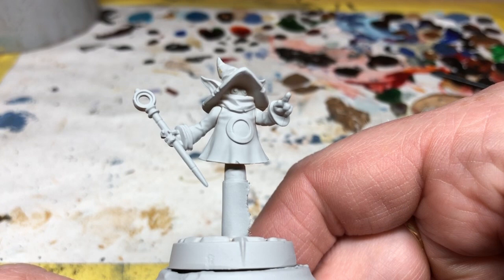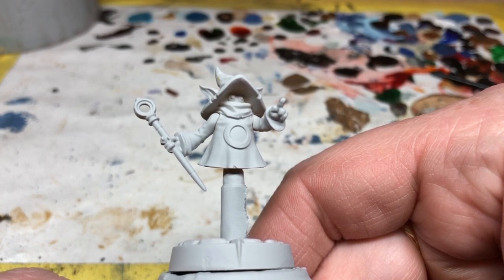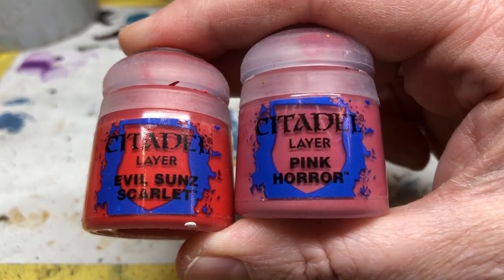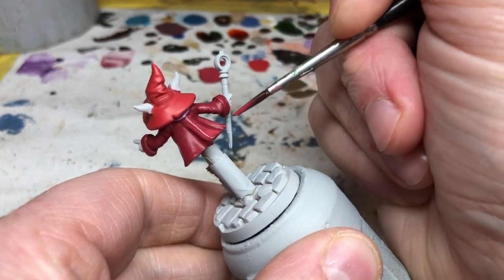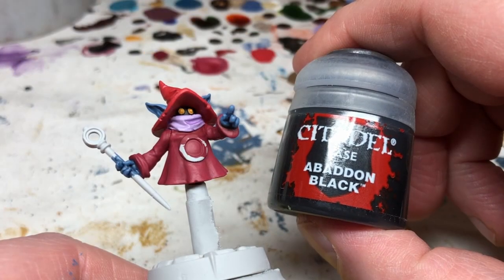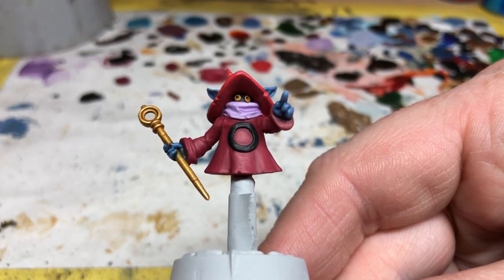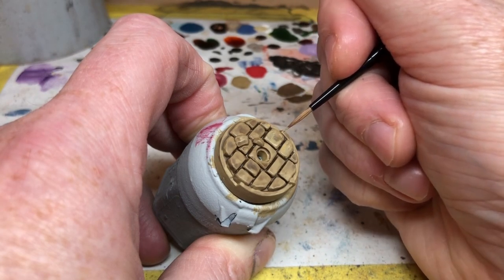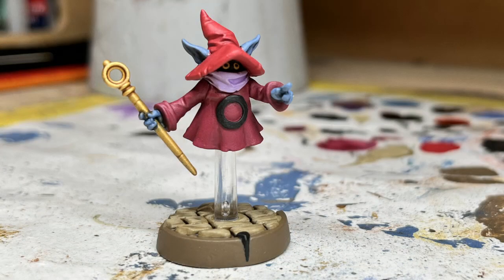How to Paint Orko from Masters of the Universe Battleground | An Easy MotU Painting Guide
Always Board Never Boring cracks open the paints for a simple painting guide for Orko, his favourite miniature from the Masters of the Universe Battleground game by Archon Studio.

Always Board Never Boring produces fresh content on Mondays, Wednesdays, and Fridays. Just click the join button under the video. If you can't see a join button, use this link instead:

If you don't want to join the ABNB Members' Club but would still like to help out you can make a one-time donation using the Super Thanks button under each video (it looks like a heart) or by making a donation to the channel using the following link or the clickable PayPal icon in the banner on the channel homepage: